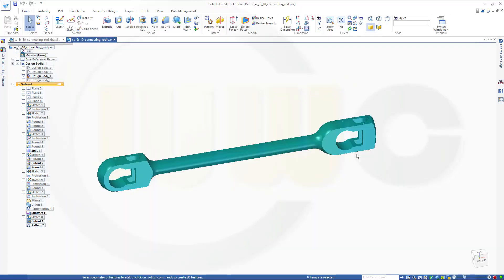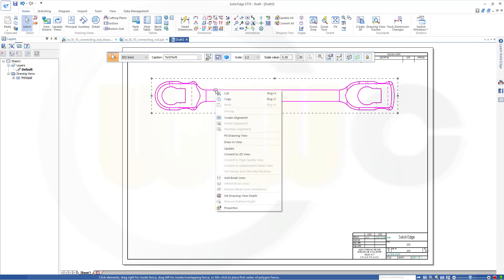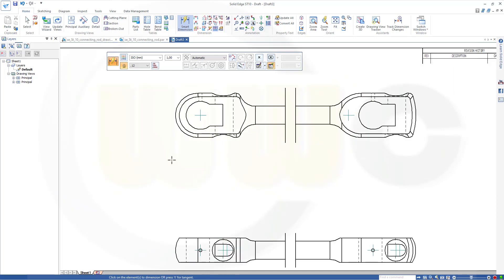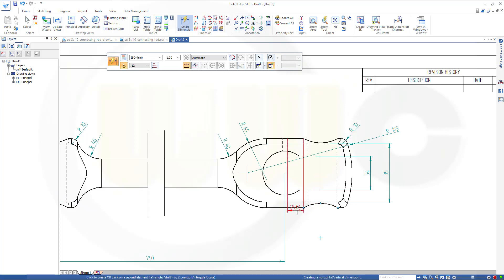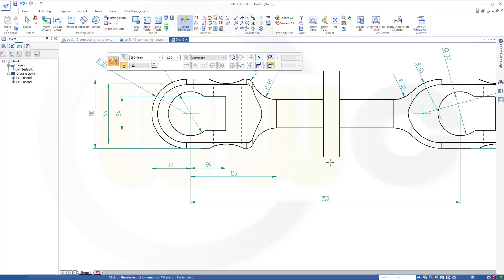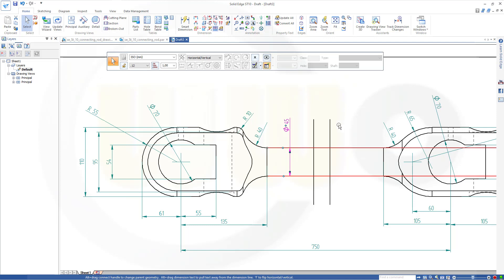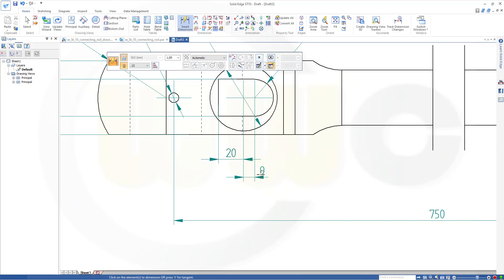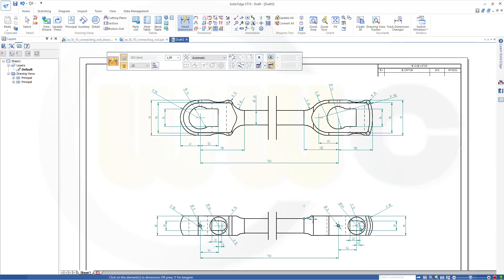Connecting Rod - SolidEdge ST 10 Training - Drafting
In order to break the view - use break lines from the context menu - enjoy! For better a overview regarding my youtube videos - head over to my blog.

Siemens NX
Surface Modelling / Flächenkonstruktion
SolidWorks
Surface Modelling / Flächenkonstruktion
Onshape
Drafting / Zeichnungen